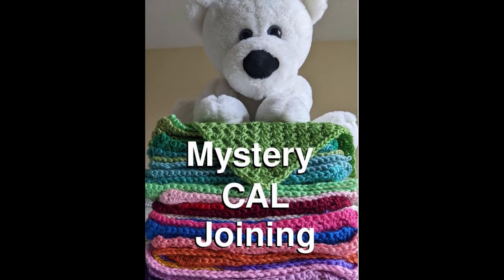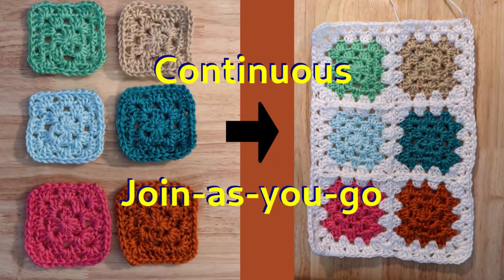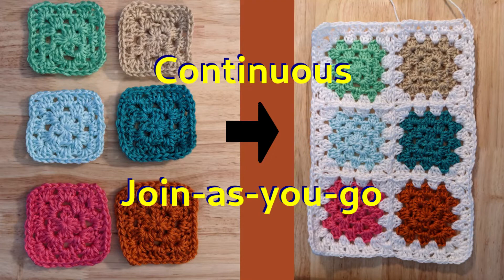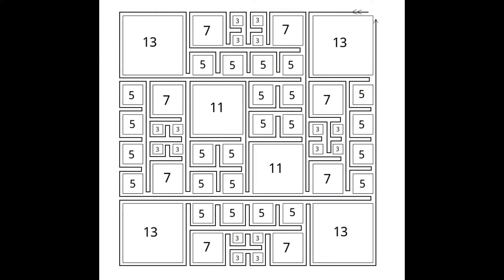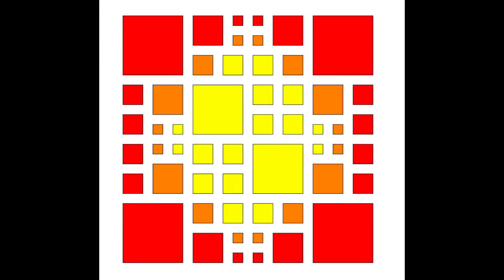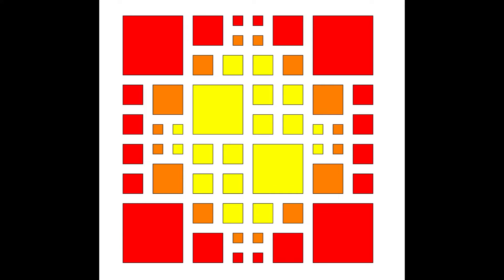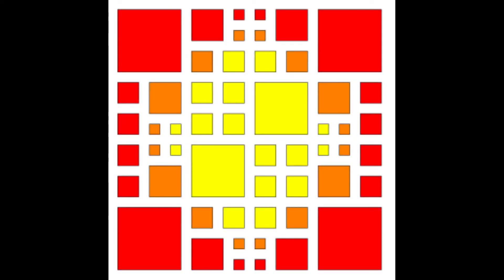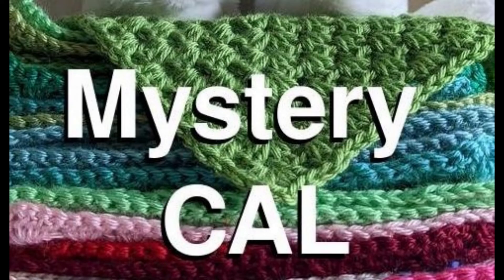Final Clue Drop | Mystery Crochet-Along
Time to join our squares!